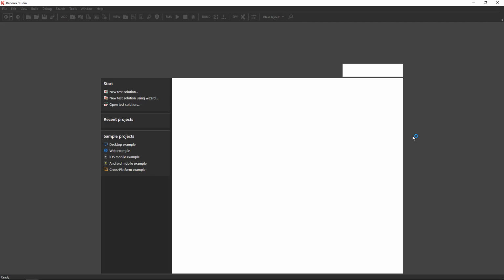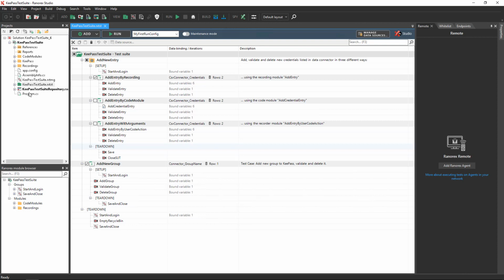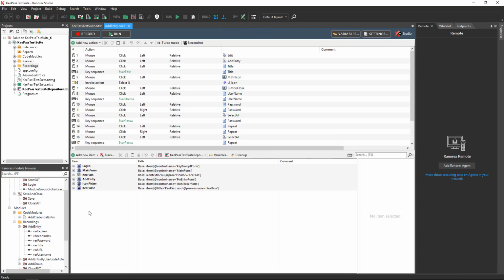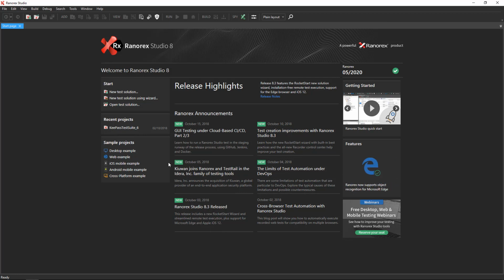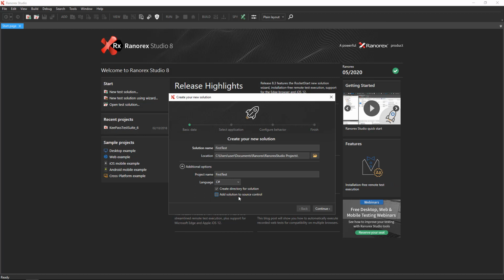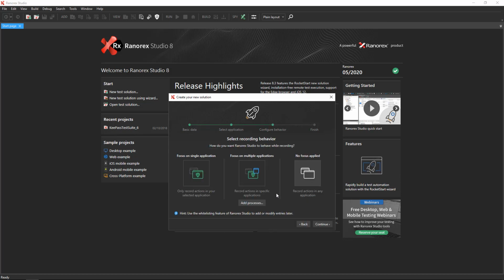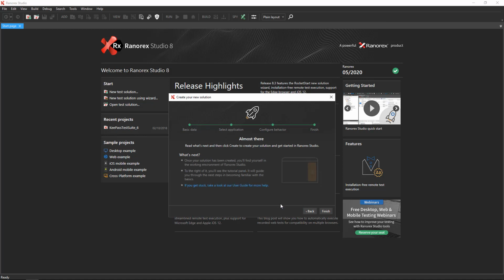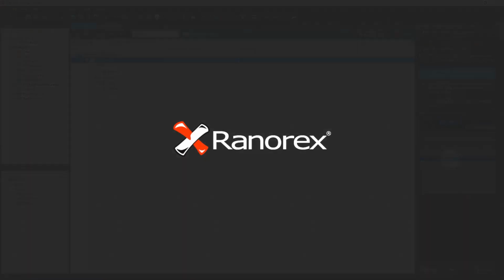Ranorex Studio Quick Start 2/6: Create a test solution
This video describes the components of a Ranorex Studio solution and the Ranorex Studio user interface. You will learn how to create a new test solution using the RocketStart wizard. For more information on the content of this video, refer to the Ranorex Studio User Guide at the following URL